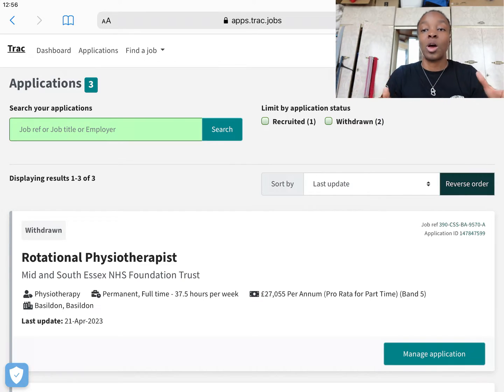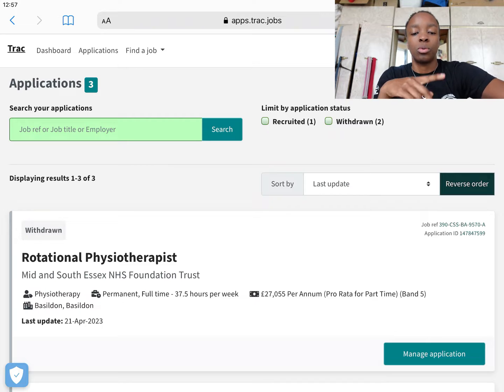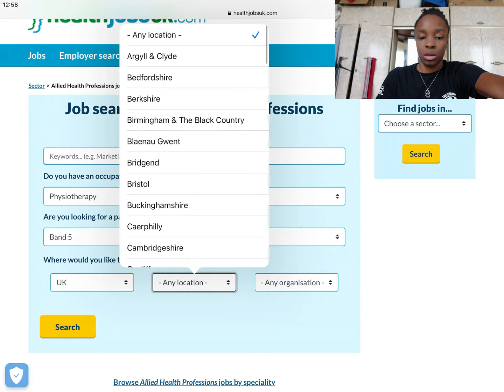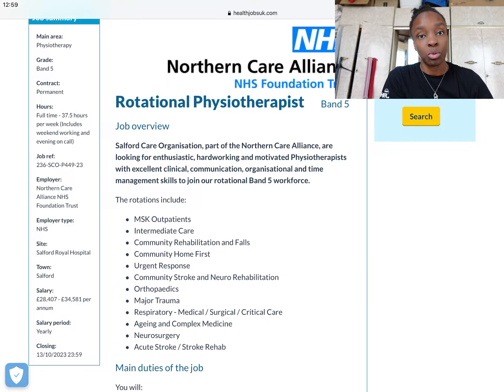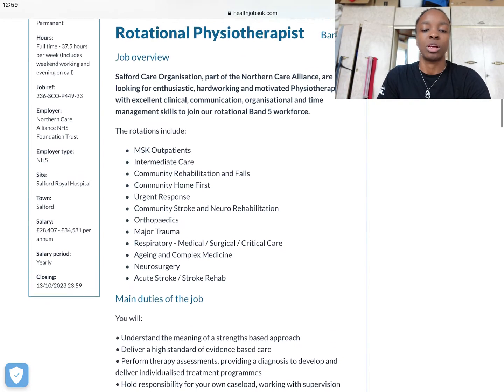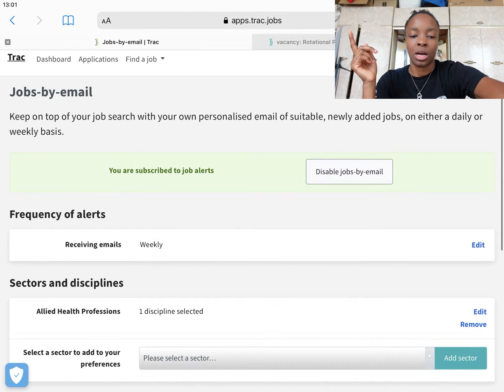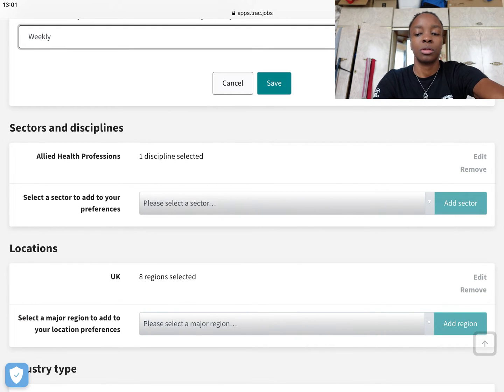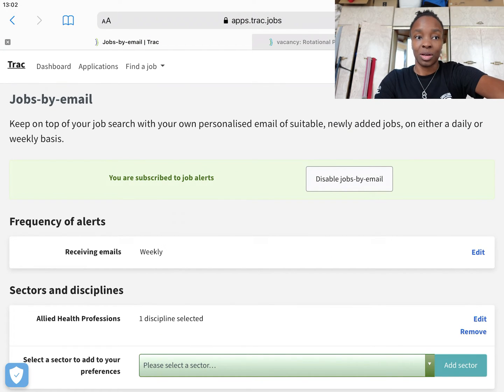How to navigate NHS Trac: Finding jobs and setting alerts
If you wish to work for the NHS like myself, the best place to look for jobs is on the NHS trac site. This site will show you all the jobs out there for the majority of professions around the country in one place. Before you officially decide to start your job search, I would recommend that you take some time to navigate your way around the Trac site. In this video I show you exactly that. We will go through the NHS trac site and look for jobs but most importantly we will set up email alerts to jobs that met our search criteria.

Socials.
Photography Instagram: @ma_arrayray

Intro and outro music: Free Music for Videos 👉 Music by DRUBEATZ - Y.A.R